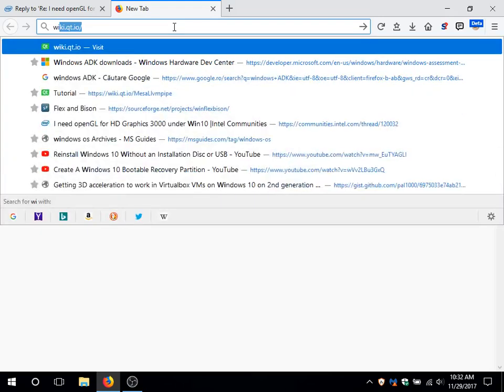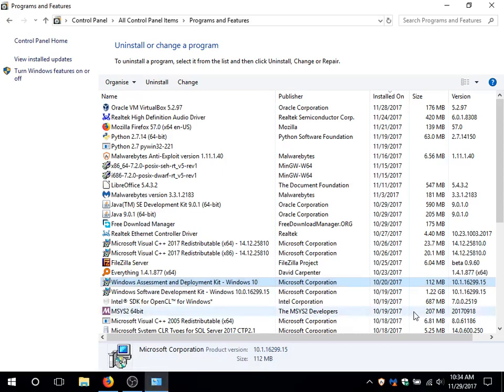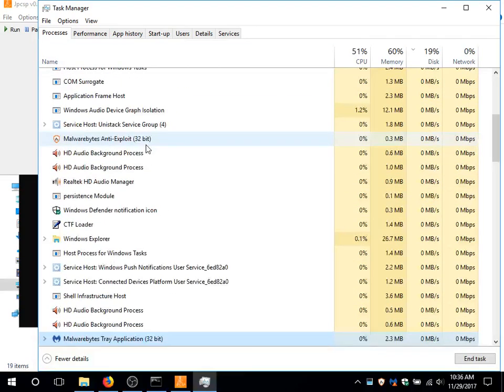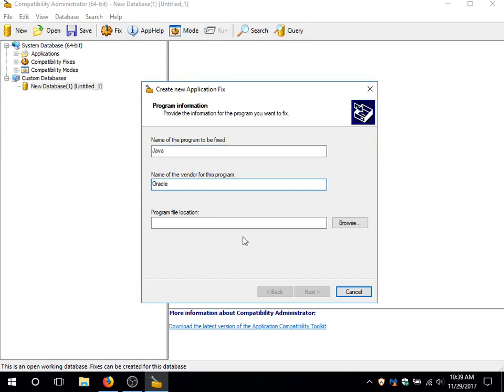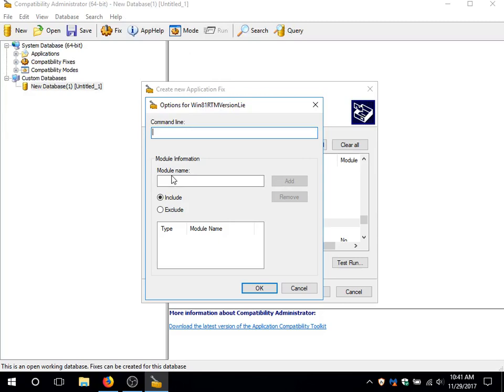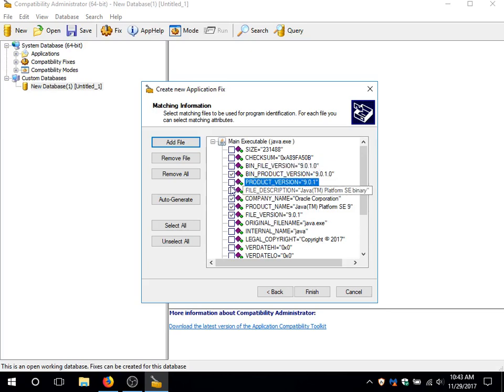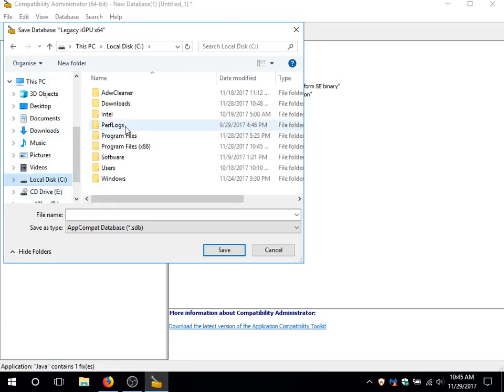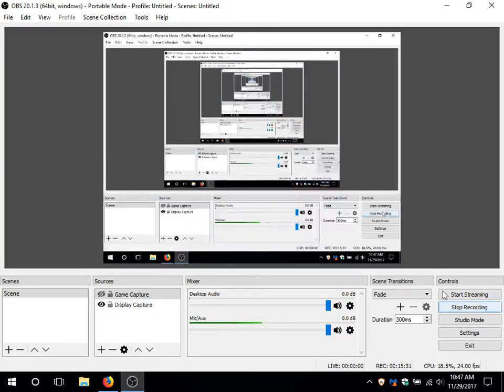openGL support for Intel HD Graphics 3000 under Windows 10 (legacy igpu ogl fix win10)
I have a Core i5 2520M CPU with Intel HD Graphics 3000 under Windows 10.
I wanted to play Planescape Torment Enhanced Edition, but it tells I would need openGL 2 compatible graphics card, but there is no openGL support for my card under Win10. I read a lot of articles how to solve but  none of them worked, even Beamdog and Intel had no answer!!!
Finally, someone, on the intel community site, called Pal1000 told me the solution.

Please watch the solution in the video: Video demonstration on how to get OpenGL working with Java 9 on Windows 10 with legacy Intel GPUs (same solution for PST:EE)

PST:EE is 32bit so start Compatibility Admin in 32bit mode, and write this at the appropriate place: ig4icd32.dll (you will know where to put after watching the video)

An UPDATE from NOV. 2023: I had problems with Quake 3 Unfreeze mod, and with this same solution I made it work! HAIL TO LIVIU!

If you have questions, he might know the answer.
(He agreed to share his email)